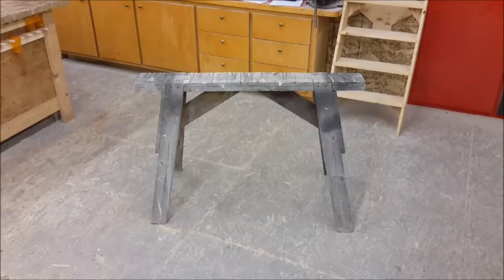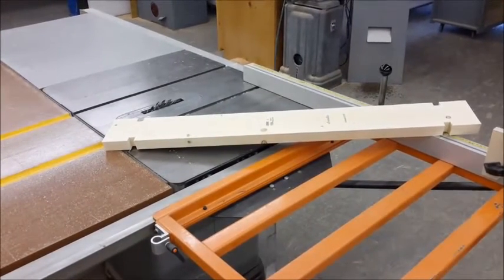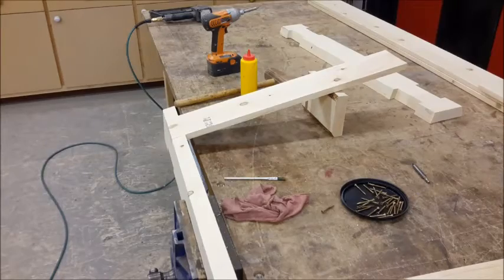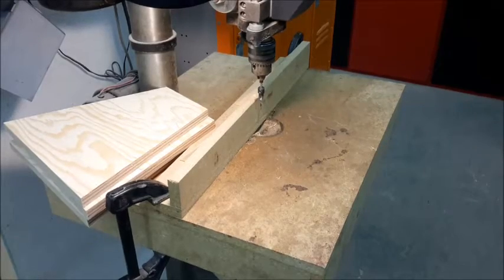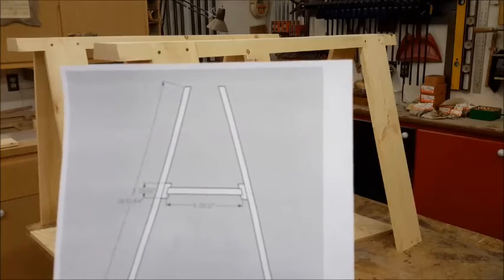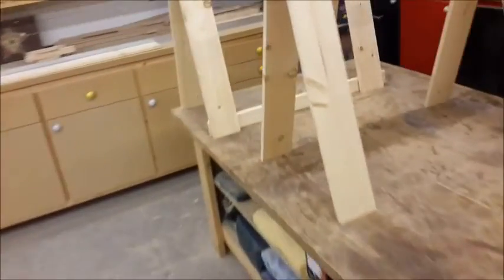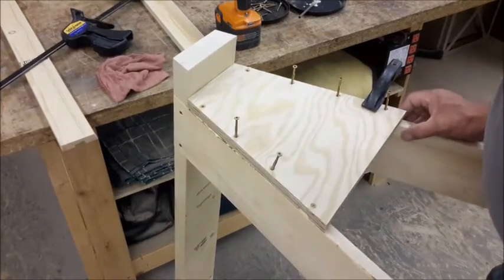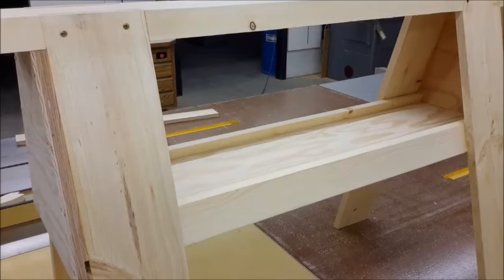Changing Horses Late in the Stream - A Sawhorses's Tail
Almost twenty years ago I made a set of sawhorses and during those years they have served me very well and although they still have plenty of life in them, I need another set.  So, there I was, surfing for ideas when I found a set Uncle Nahm made.  I was hooked.  The only thing I needed to do was change them a bit; I fastened the legs differently, I made them higher and I didn't have to beat the living shit outta the shelf to get it into position.  Don't get me wrong, I love Nahm but sometimes he don't think too good.

If you want the plans for these sawhorses then you can get them from here

They are modeled in SketchUp.  If you don't have that program then  you really need to get it.  You can get it for free from: